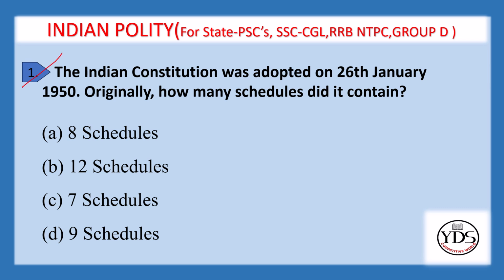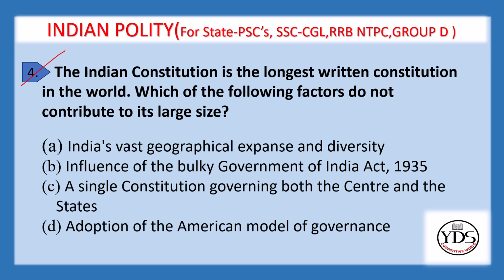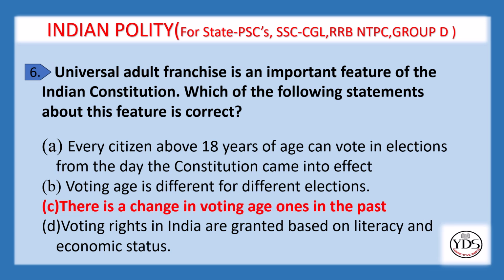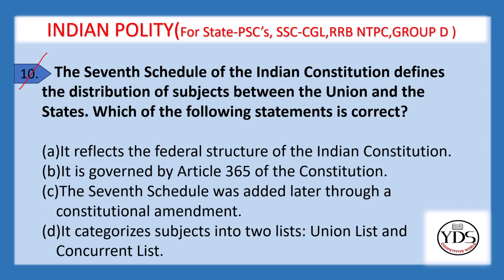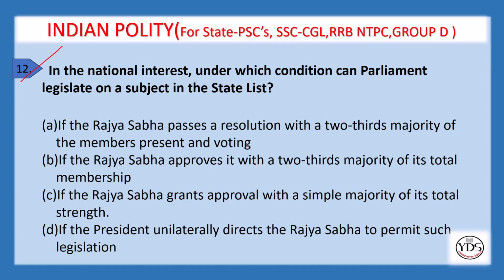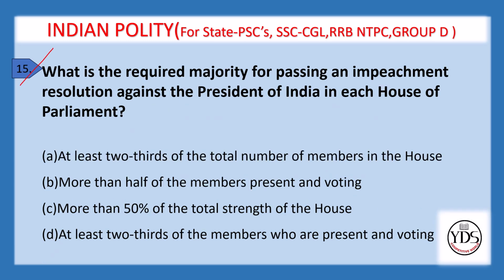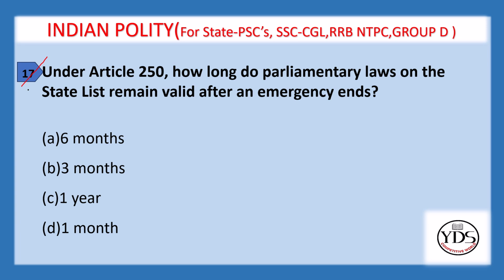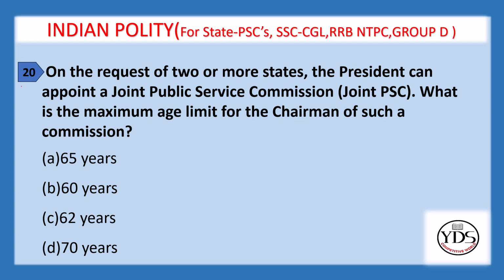Top Important MCQ"S regarding Indian Polity.